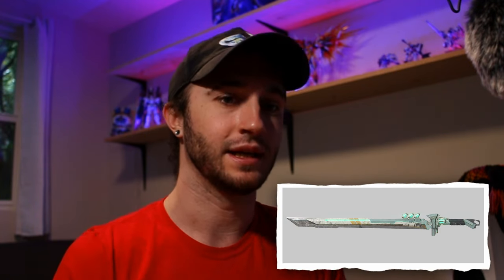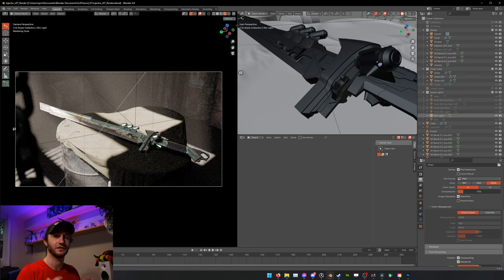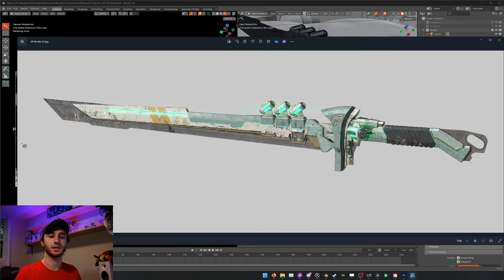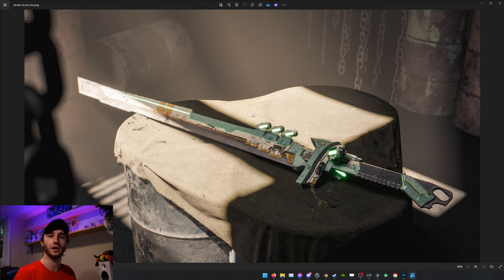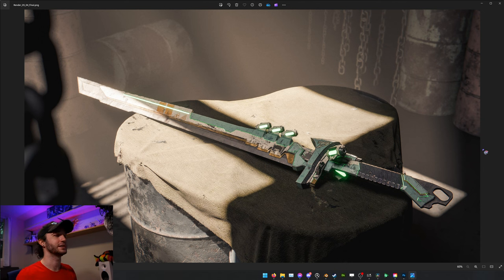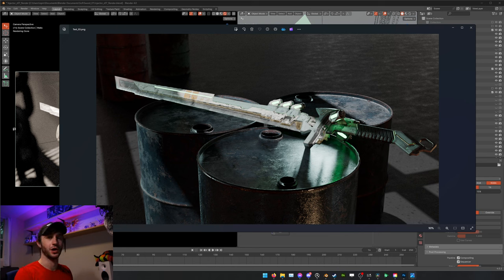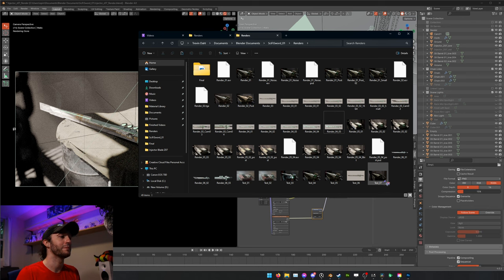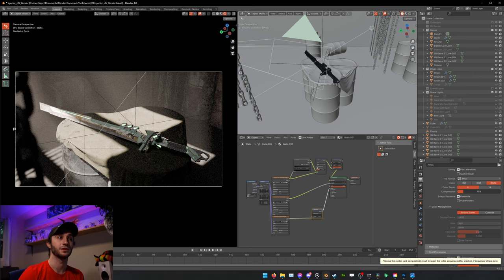How An Asset Becomes Art | Rendering A Story | Blender & Substance Painter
What separates your 3D models from being "Art"? What does that even mean?

That's what I discuss in this video! More or less :D

:D